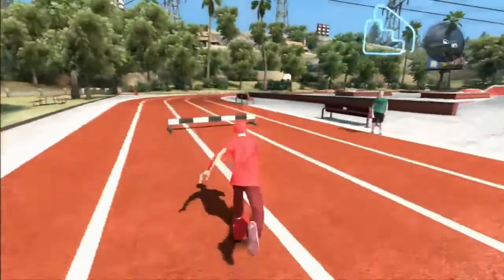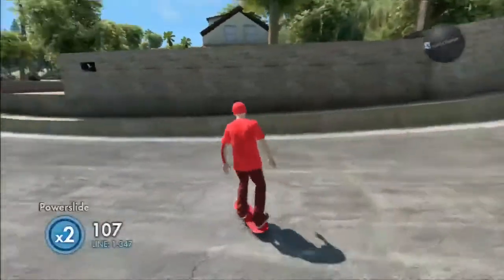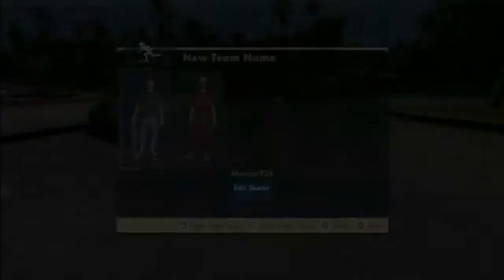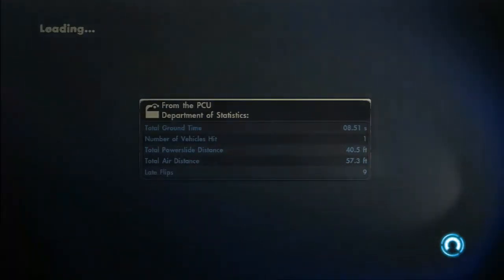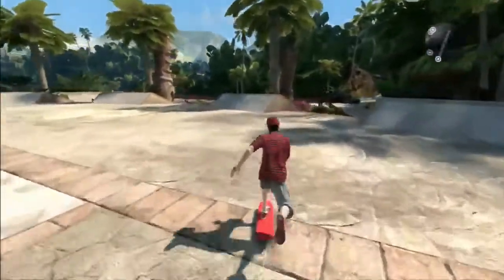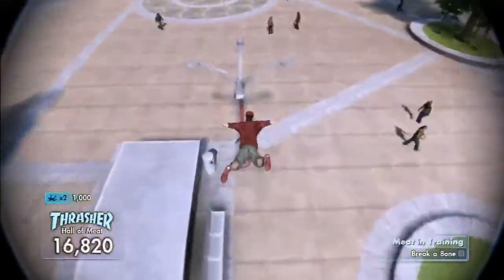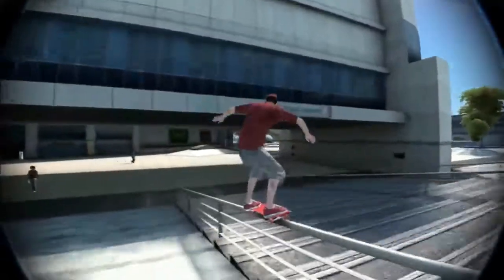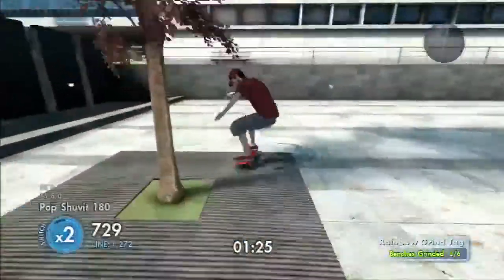Skate 3 Playthrough - Part 3